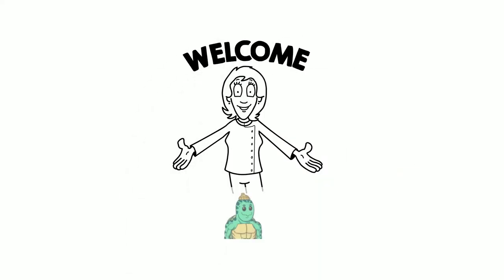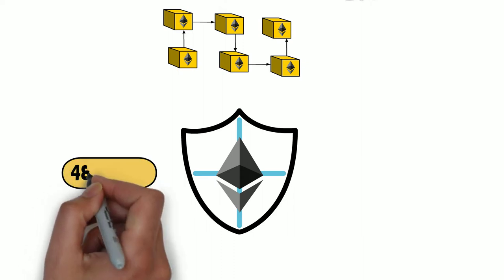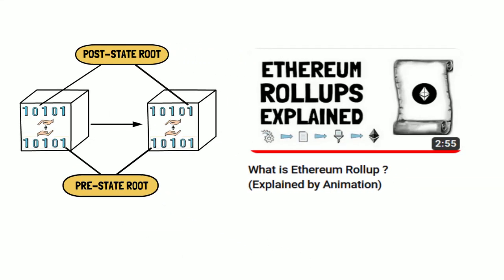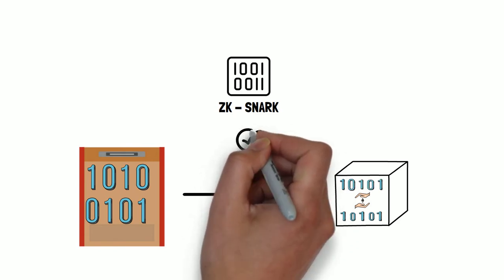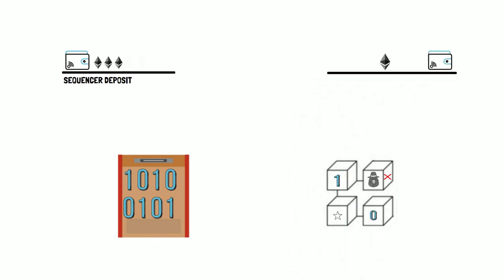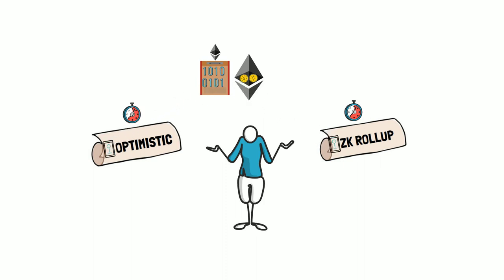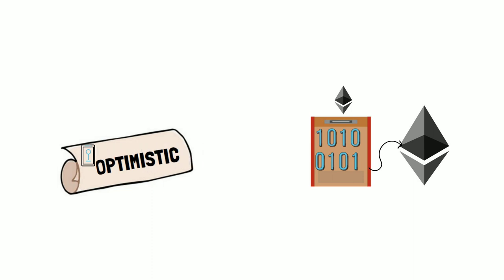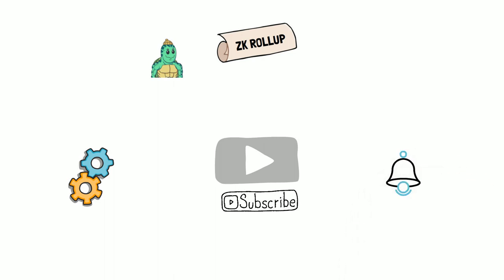Optimistic Rollups 🆚 ZK Rollups : The Difference Between Them Explained by Animation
A new video was uploaded 🔥

🍥"ZK Rollups 🆚 Optimistic Rollups "

💥This video includes the topics below 🤩
💠 What types of rollups are there?
💠 How do ZK-rollups and optimistic rollups work?